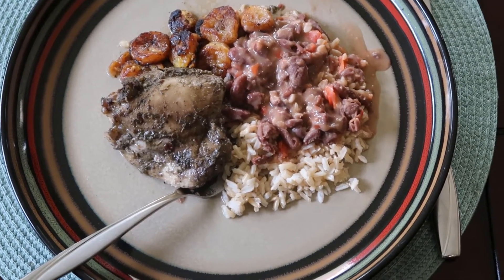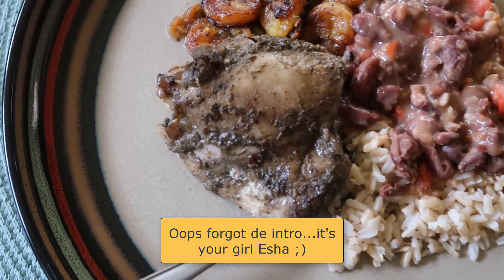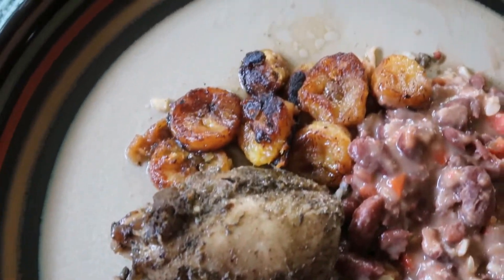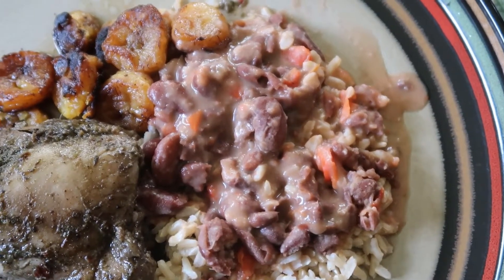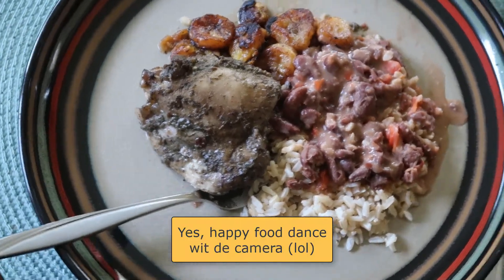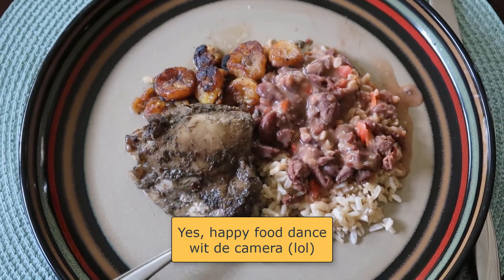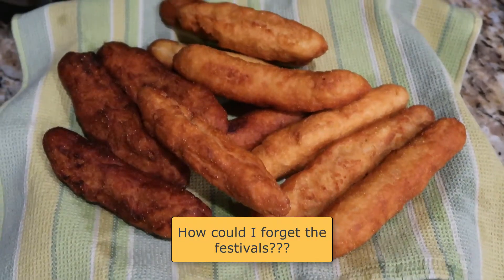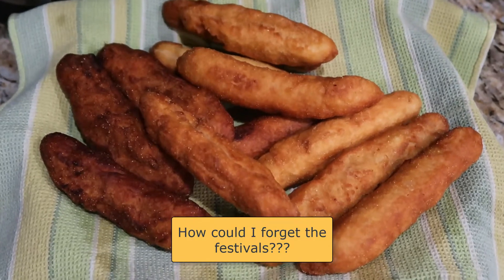Eat, Dance, Travel ~ Jamaica | Jamaican food (part 3)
Watch Esha make her Jerk(ish) chicken and other Caribbean food.  In part 3, Esha tastes what she cooked (you'll get to learn how it turned out) and sums up why you should join us at Eat, Dance, Travel: Jamaica!

Who are we?  We're Events by Ashé and Eat, Dance, Travel is an EASY, convenient and amazing way to experience the food, music and beauty of the Caribbean.  All you need to do is show up and we'll handle the rest.

Research?  Check.  Accommodations?  Check.  Transportation?  Check.  Delicious food?  Check.  Pulsating rhythms of Caribbean music?  Check, check, check.

Til de next lime,
Esha and Tarik